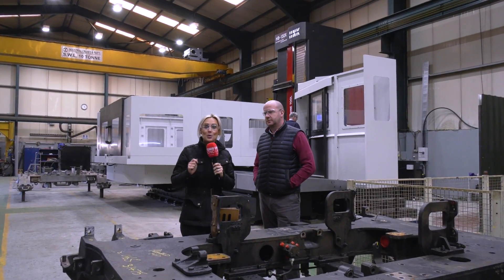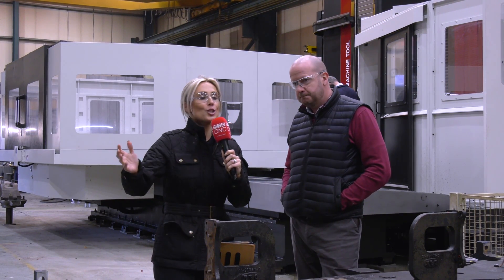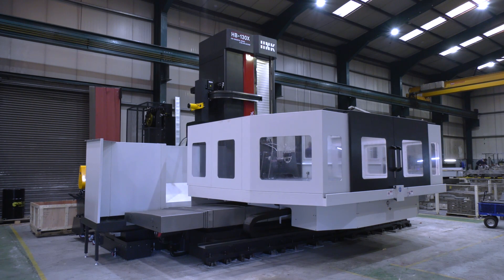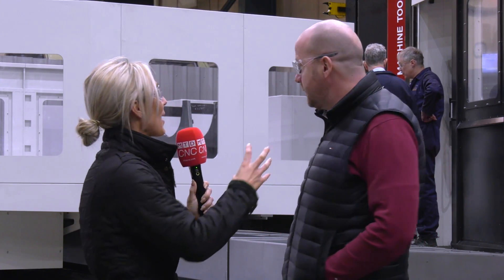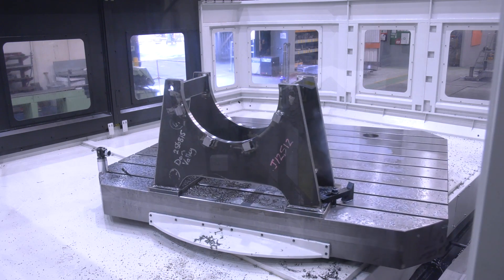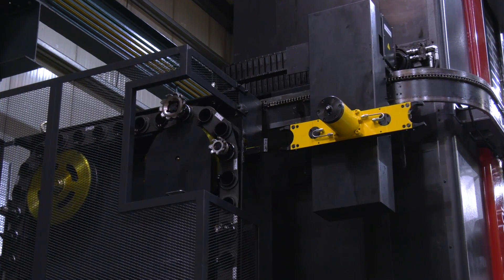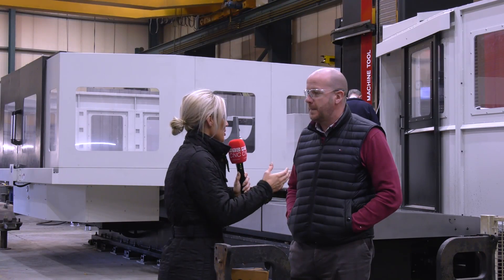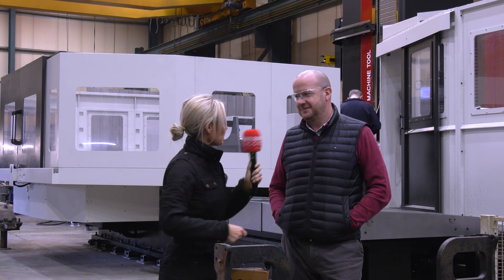Now that's a HUGE horizontal boring machine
Lyndsey discovers a massive horizontal boring machine at Crowle Engineers. With a whopping 4 metre X axis this machine is ideal for the large structural parts the company needs to machine.